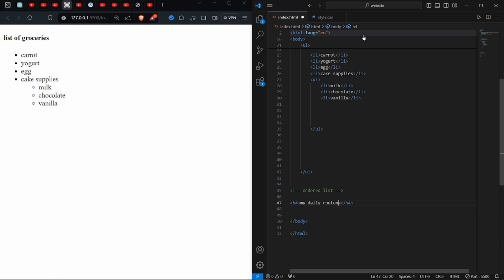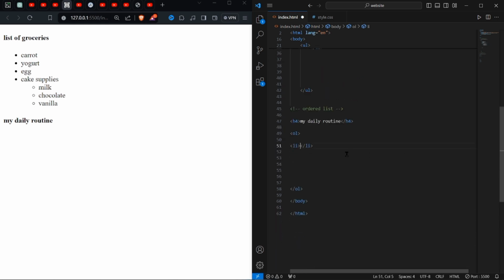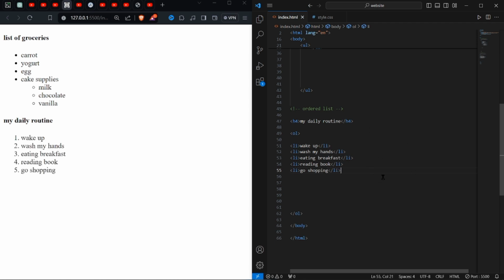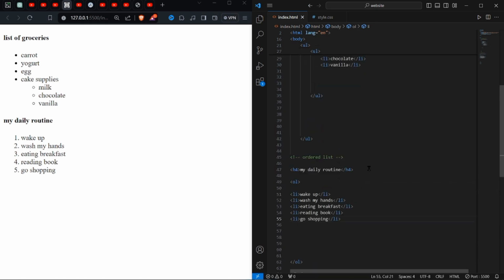Lists in html (Ordered lists)✅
hi guys .we continue to learn about lists in html. in this part we see how the ordered lists work and what are its differences alongside unordered lists. if you enjoyed the video please like and subscribe